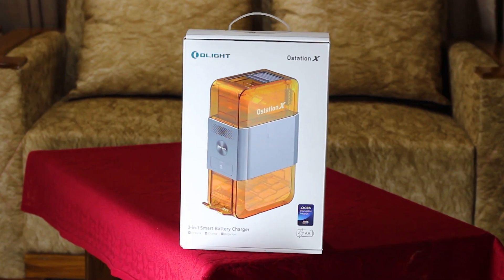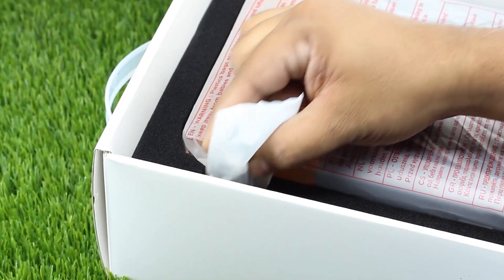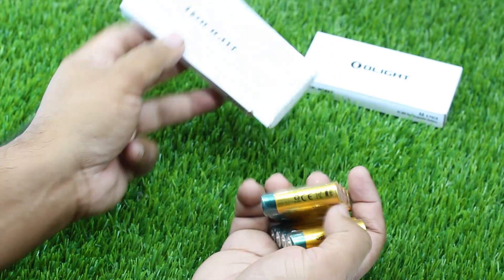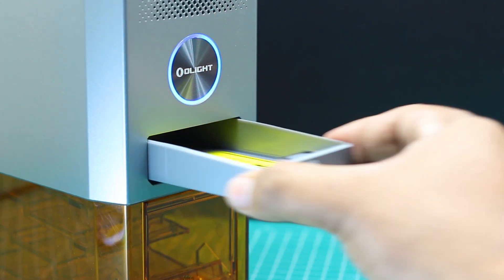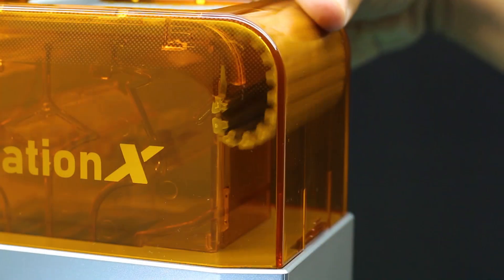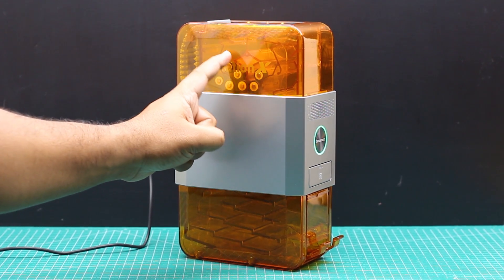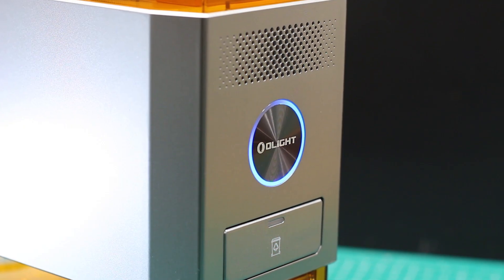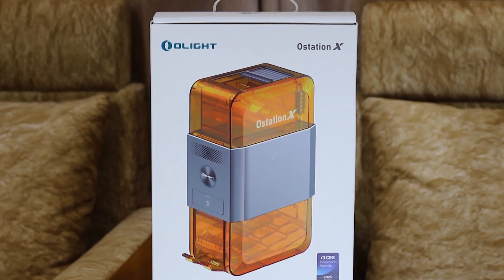World's First Automatic 3-in-1 Smart Battery Charger, Tester and Organizer | Olight Ostation X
Meet the Olight Ostation X, the world's first fully automated battery charger designed for AA batteries. This innovative device simplifies the charging process, ensuring you never run out of power again. Simply insert your AA batteries at the top, and the Ostation X will analyze, charge, and store them. Once fully charged, the batteries are conveniently dispensed from the bottom. With capacity for up to 32 batteries, you'll always have power on hand—whether for gaming controllers or smart home devices. Control and monitor your charging progress via a smart app.